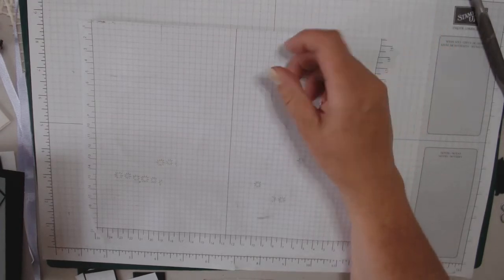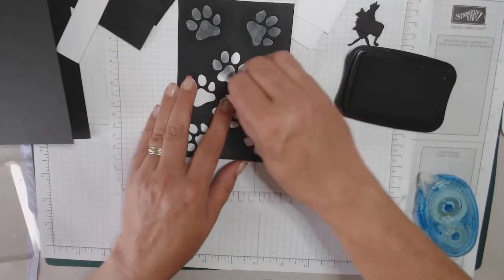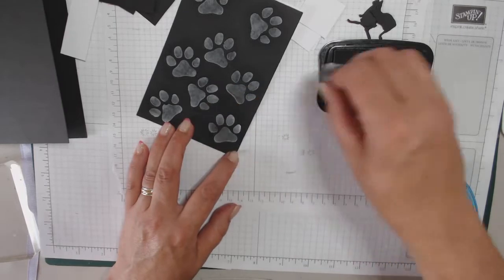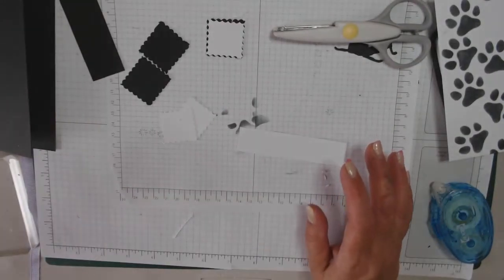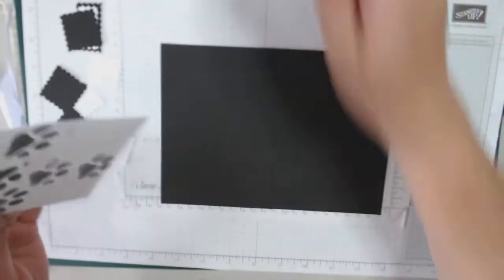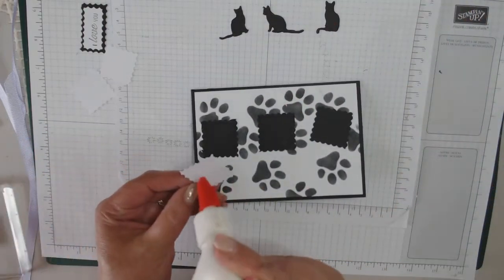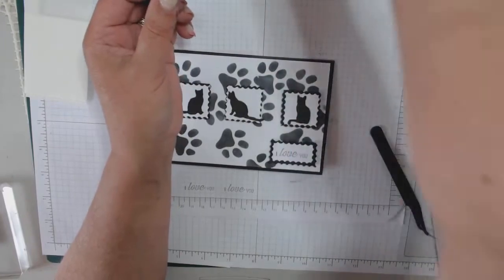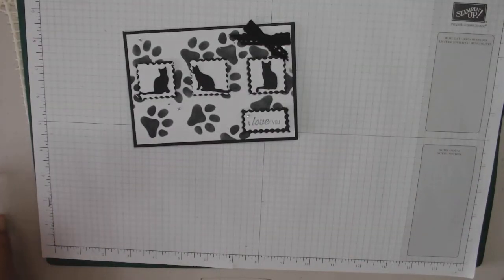walkies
hi everyone welcome bk

todays  project
whisper white 3 7/8 x 5 5/8
basic black 8 1/4 x 5 7/8 score @ 4 1/4
paw print die unbranded
memento ink
basic black  x 3   1 3/8 square
whisper white 1 1/4 square
sentiment is i love you  from flourishing phrases
hope you enjoyed see you soon xx